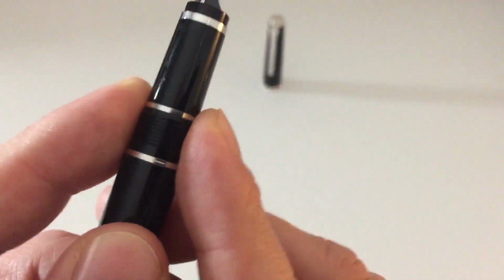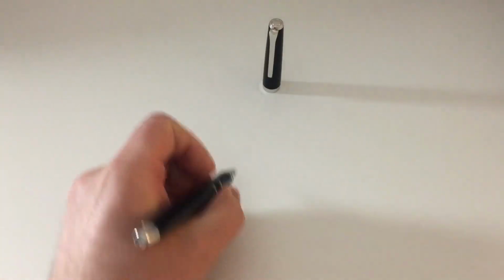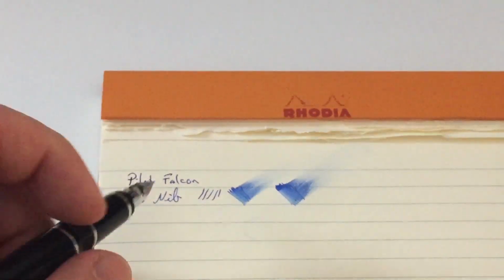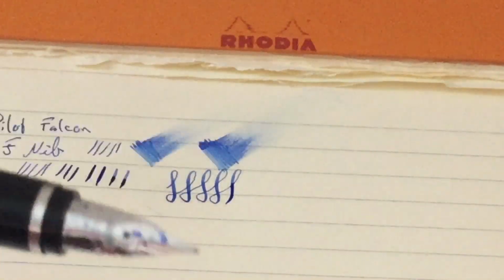Pilot Falcon - Fountain Pen Review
This video is part of a review which is to be found